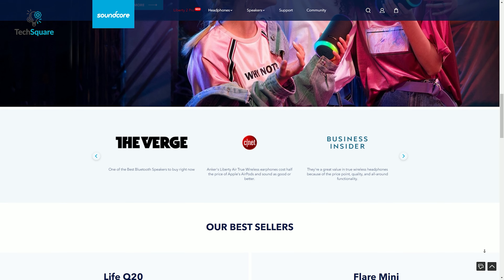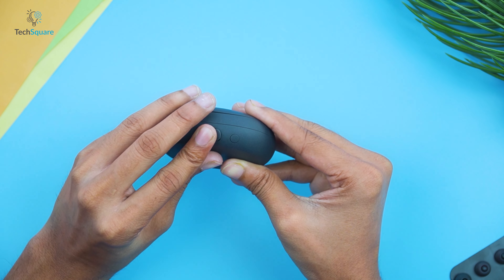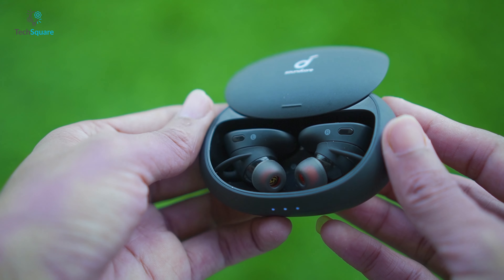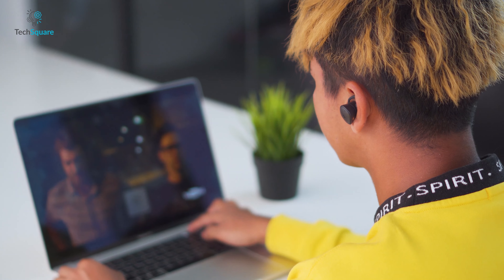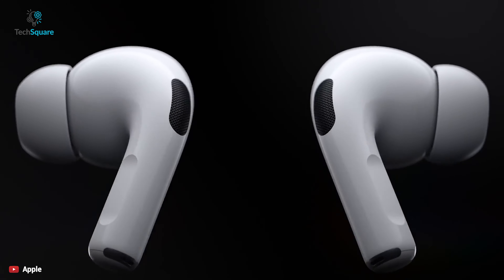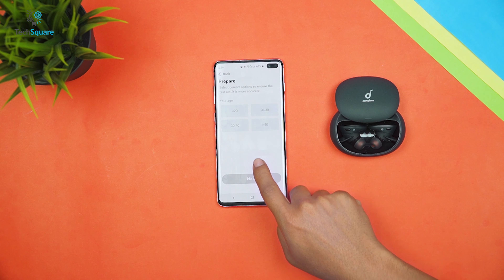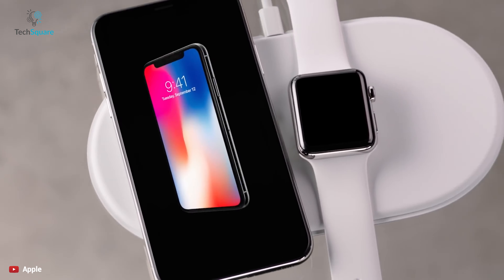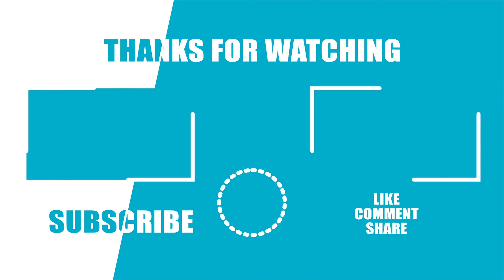Anker Soundcore Liberty 2 Pro Full Review | Best Apple Airpods Pro Alternative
The Soundcore Liberty 2 Pro is the newest earbuds from Anker that features “Astria Coaxial Acoustic Architecture” which is endorsed by 10 Grammy-Award winning audio producers. I’ve got the Soundcore Liberty 2 Pro with me today and we’re going to see if it really is that good as Anker promises.

*Soundcore Liberty 2 Pro Best Deal

Videos you may like:
Follow Us for updates:
Intro and Animation Credit:
Yellow_Jello
***Video Source: